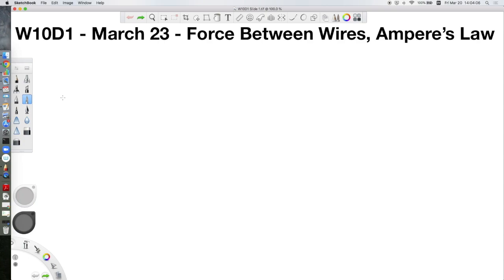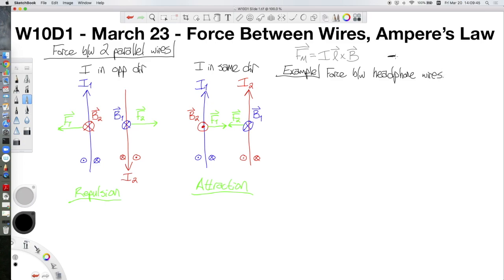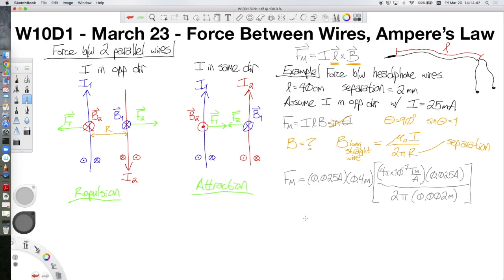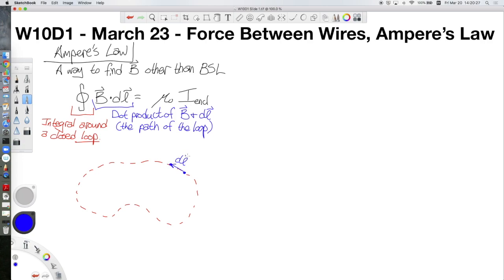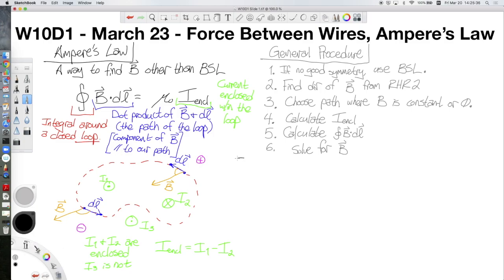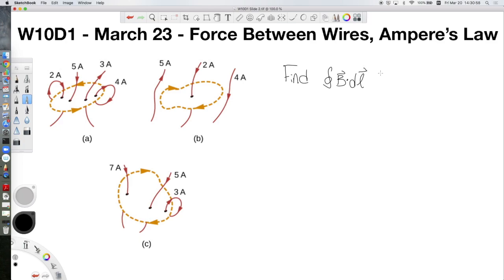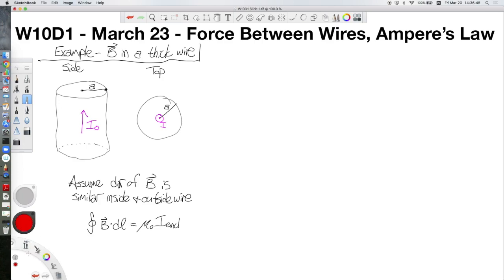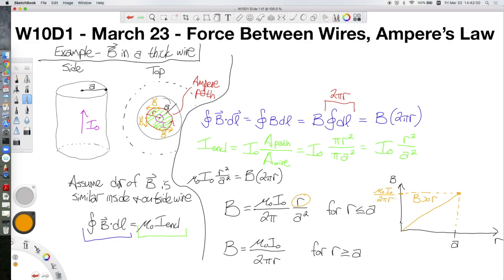PHYS 235 W10D1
PHYS 235 - W10D1 - Force Between Two Wires, Ampere's Law